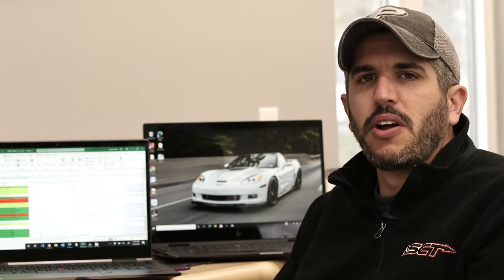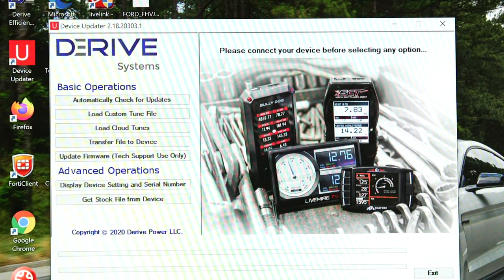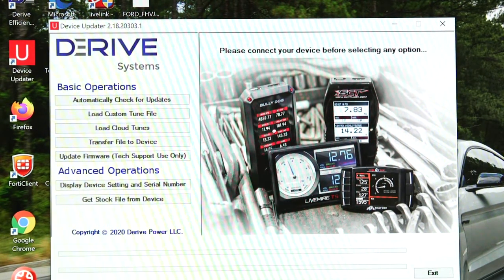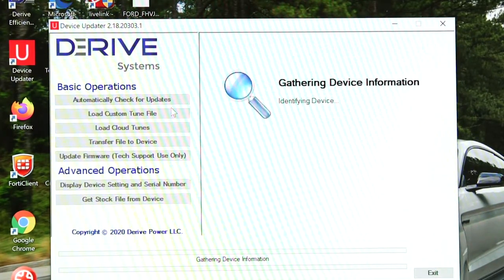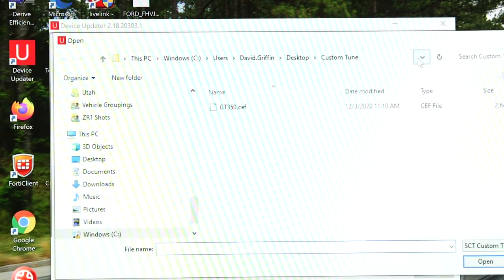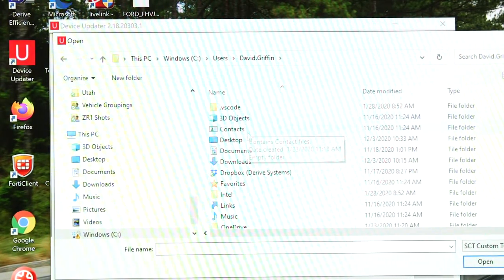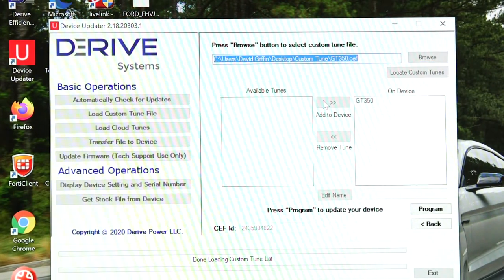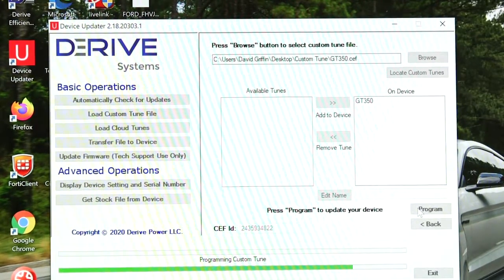How To Load a Custom Tune When Your Computer May Have Multiple Users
Ready to learn how to load a custom tune when your computer has multiple users?  This video shows you how!  Happy Tuning!